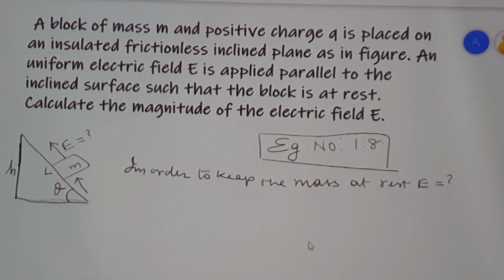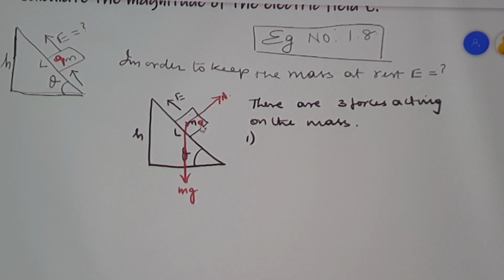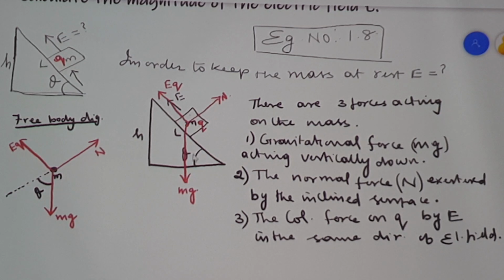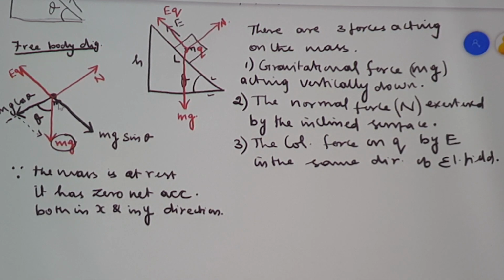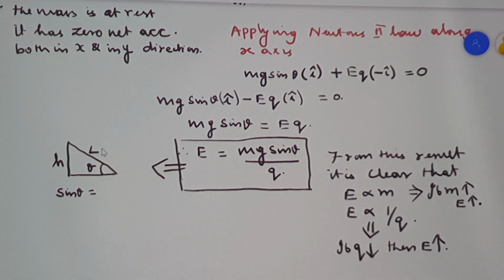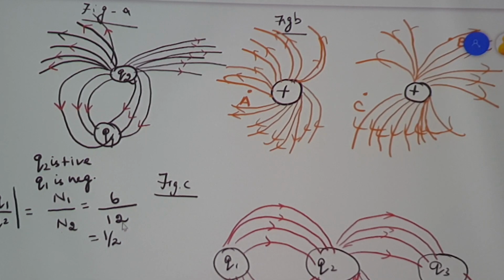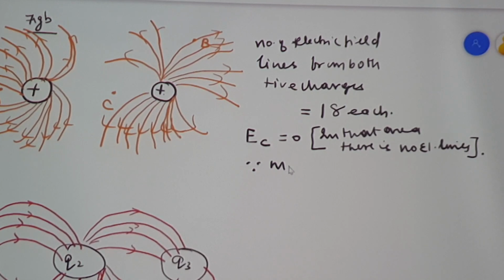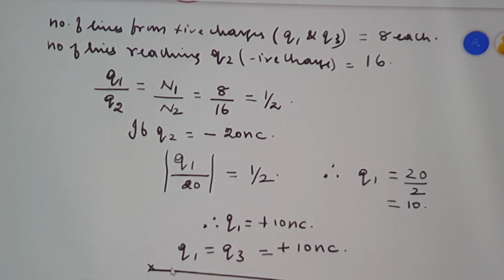Eg.problems 1.8 and 1.9 (unit 1)part 47